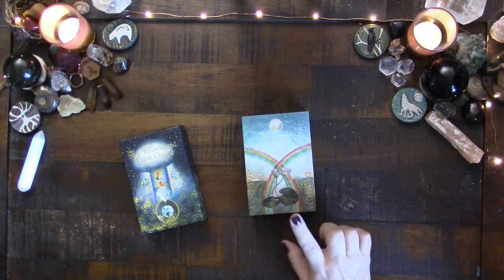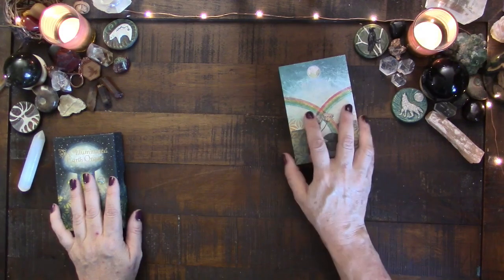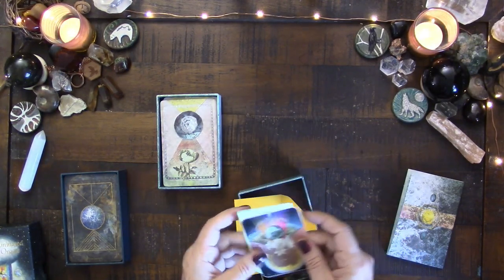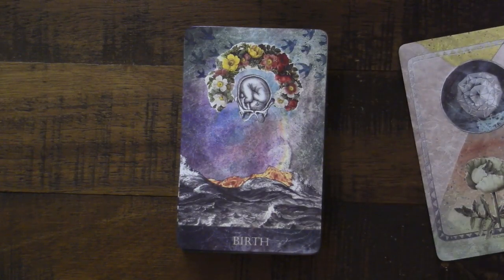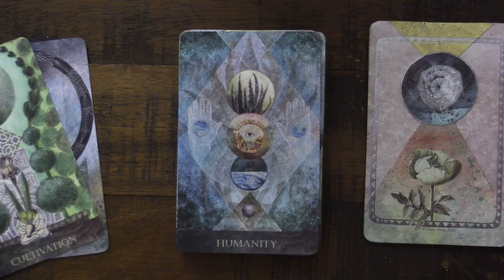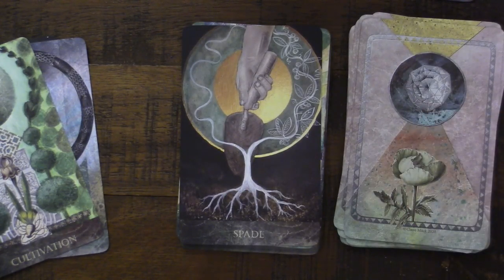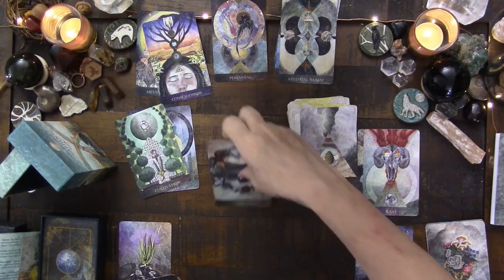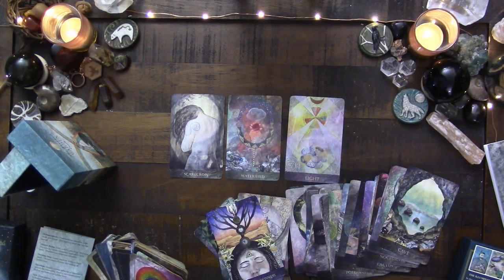The Faceted Garden Oracle